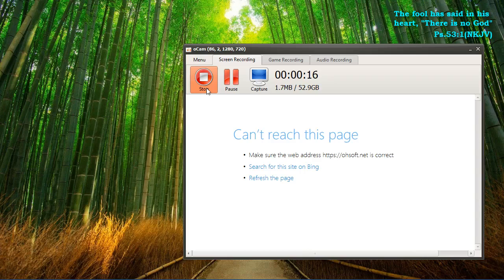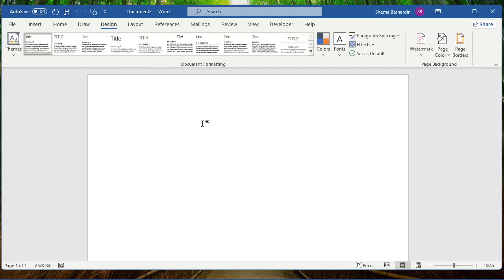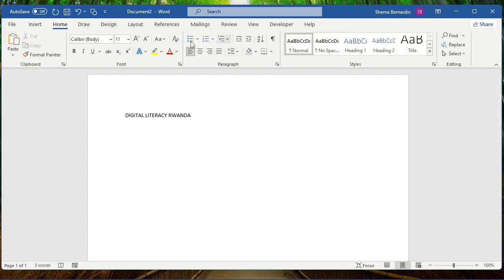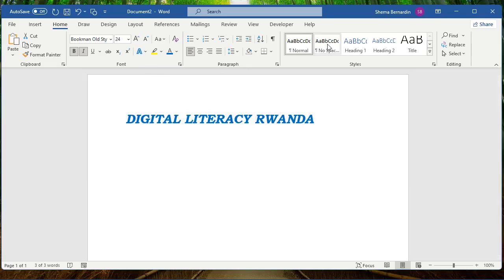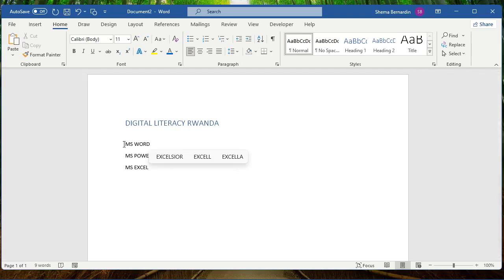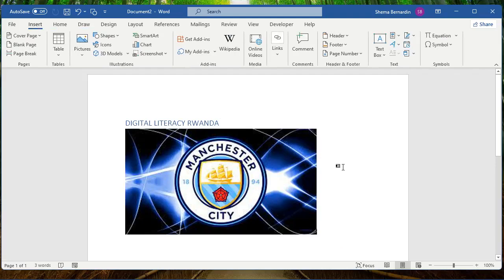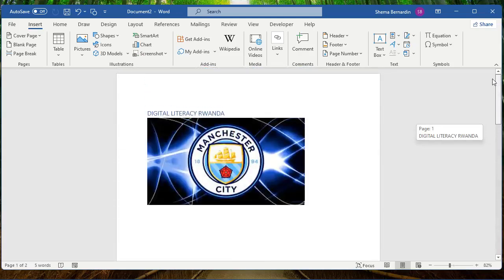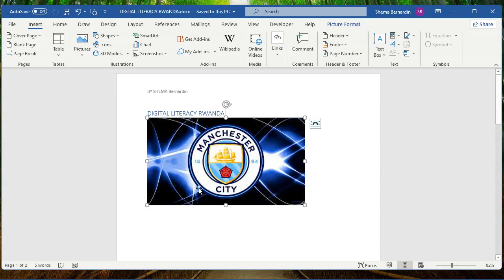HOW TO MASTER MS WORD BASICS IN MINUTES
1. Opening Word
 - "First, open Microsoft Word."
 -. "Choose ‘Blank Document’ to start with a fresh page."
2. Interface Overview
- "Here’s the Word screen."
-"At the top, we have tabs like Home and Insert. Each tab has tools you’ll need."
-"The big white area is the document area where you’ll type."
3. Typing and Editing Text
- "To type, just click in the document area and start typing."
- "To edit, highlight/SELECT text by clicking and dragging, then make changes or delete as needed."
4. Formatting Text
- "To format text, go to the Home tab."
- "Here, you can make text bold, italic, or change the color and font."
5. Using Styles
6. Adding Bullet Points and Numbering
7. Inserting Images
8. Adding Page Numbers and Headers/Footers
9. Saving Your Document